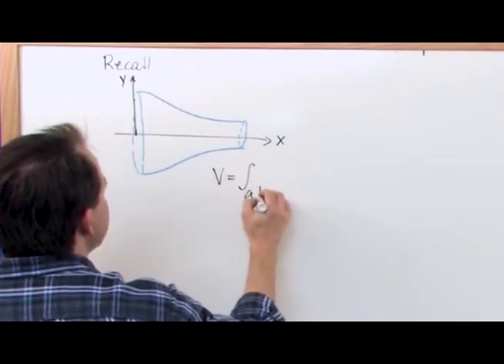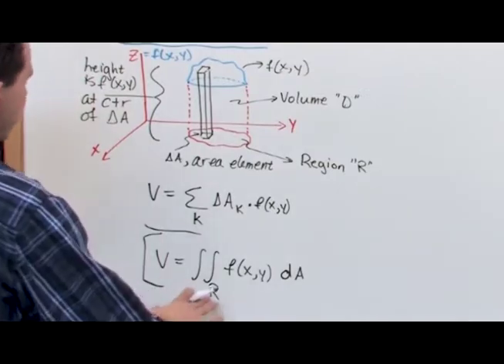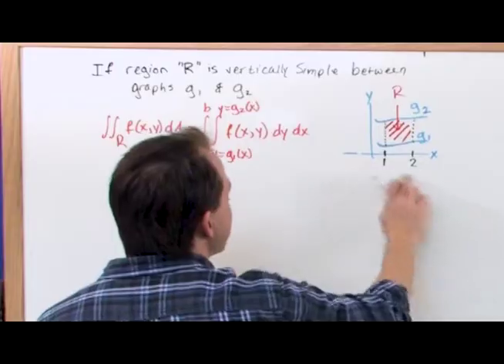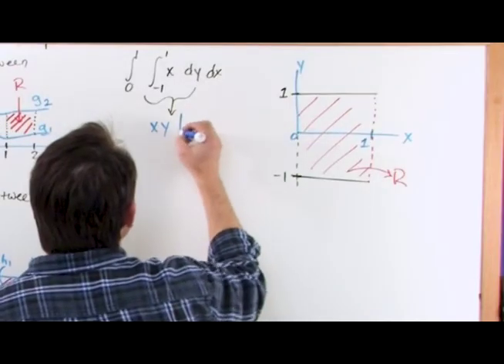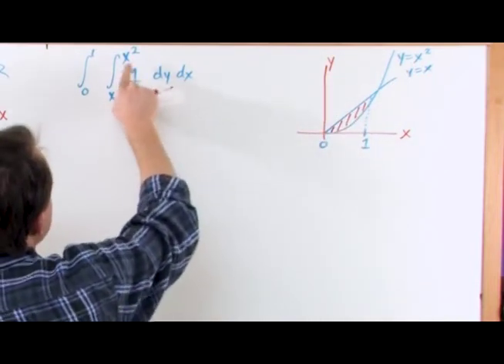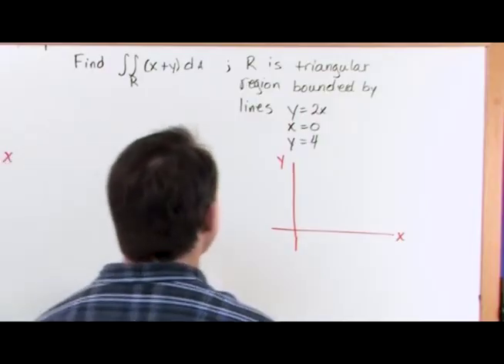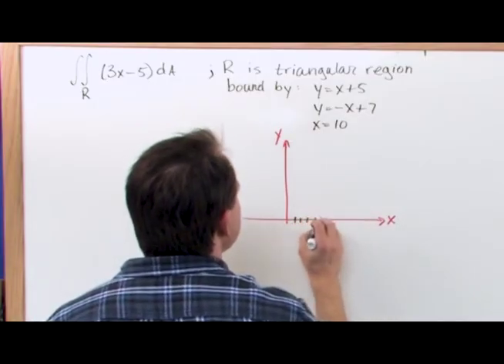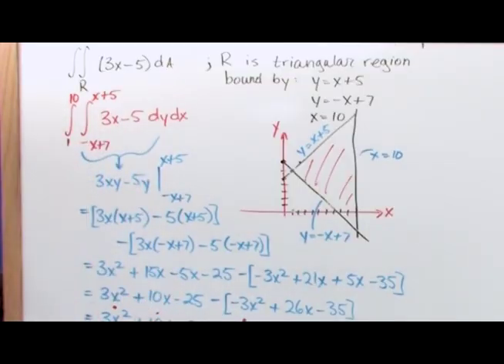Solving Double Integrals in Calculus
Understanding double integrals is crucial for students of calculus, as they are used to compute the volume under surfaces and solve problems involving multiple variables. This video offers a comprehensive guide on double integrals, covering their definition, properties, and practical applications.

The video begins by explaining the concept of double integrals and their role in calculating areas and volumes in two-dimensional and three-dimensional spaces. You'll learn about the notation and the process of setting up a double integral, including the importance of identifying the limits of integration for both variables.

Step-by-step examples illustrate how to evaluate double integrals over rectangular and more complex regions. The video demonstrates the use of iterated integrals, showing how to integrate with respect to one variable at a time. This method is crucial for simplifying complex integrals and making the calculation process more manageable.

Additionally, the video explores real-world applications of double integrals, such as finding the center of mass, calculating surface area, and solving problems in physics and engineering. Visual aids and practical examples help reinforce the concepts, making it easier to follow along and understand the material.

Ideal for students and educators, this video breaks down the concept of double integrals into clear, understandable segments. By the end, you will be confident in setting up and evaluating double integrals, enhancing your overall proficiency in calculus.